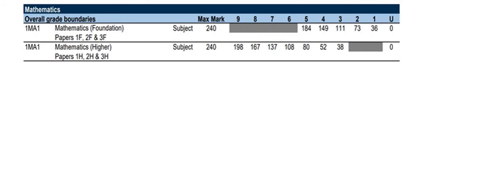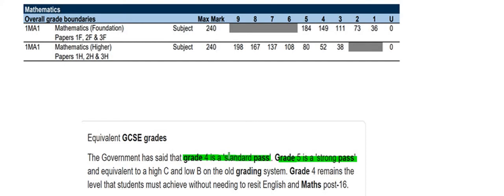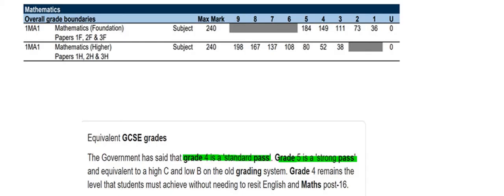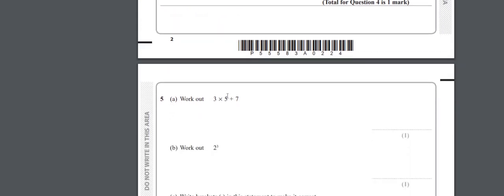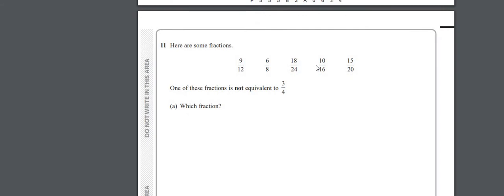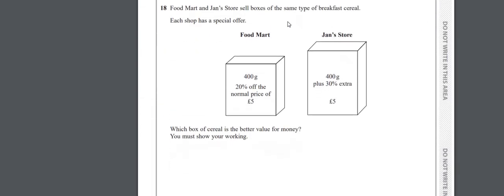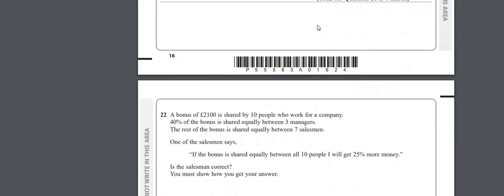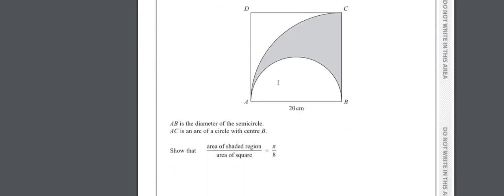How to get grade 4 or 5 in GCSE EDEXCEL, AQA maths exam easily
How to get grade 4 or 5 in GCSE  EDEXCEL, AQA maths exam easily new spec from 2017
Easy tips to get grade 4-5 in foundation GCSE maths exam
we provide  one to one online tuition.